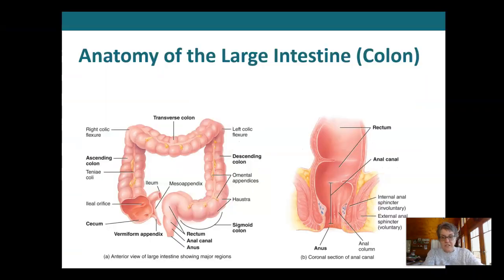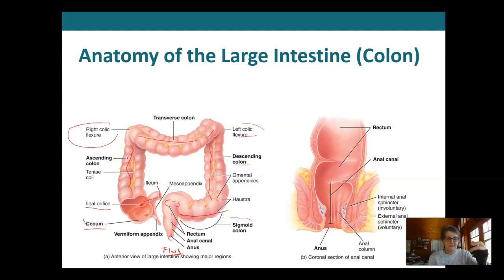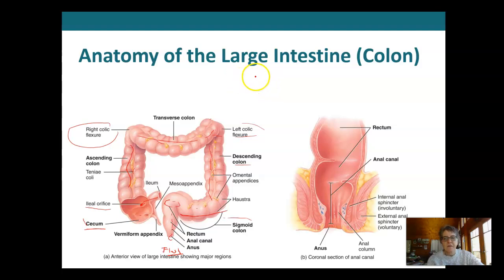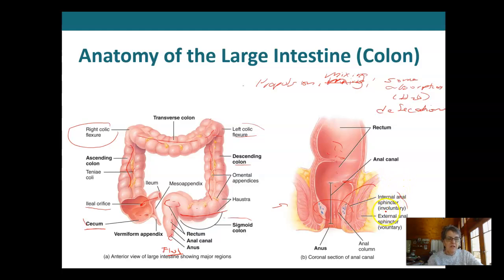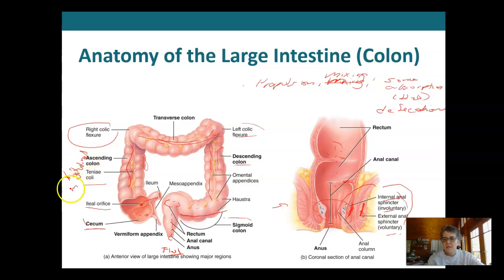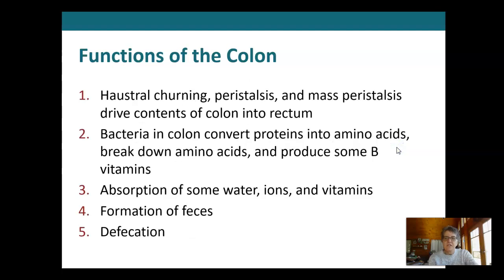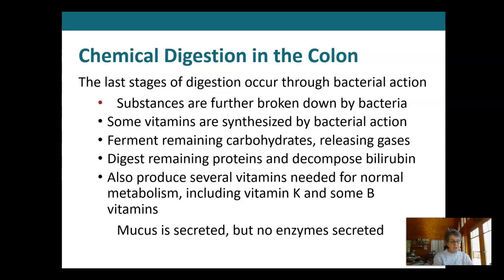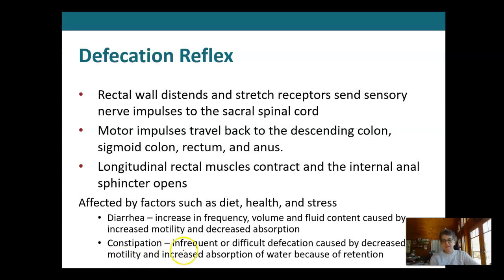Digestive System - Large Intestine Lecture